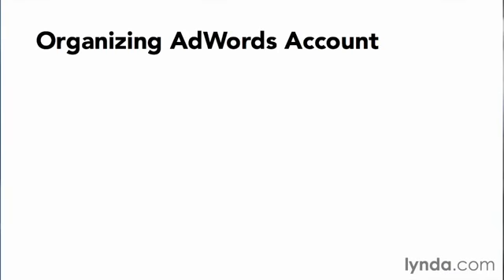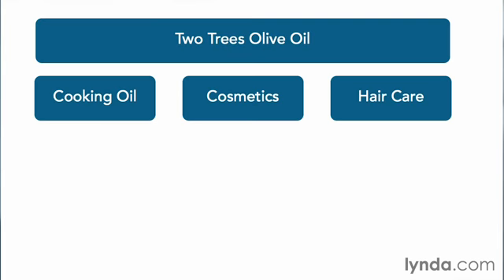Quảng cáo google adwords: bài 3-2 Tìm hiểu cấu trúc AdWords 2(♥ - ♥) - Insolink Việt Nam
Tìm hiểu  về việc thiết lập cấu trúc AdWords, xây dựng quảng cáo GOOGLE ADWORDS theo lời khuyên của chuyên gia.
Quảng cáo google adwords: bài 3-2 Tìm hiểu cấu trúc AdWords (♥ - ♥) - Insolink Việt Nam